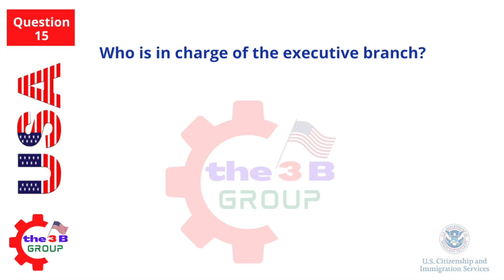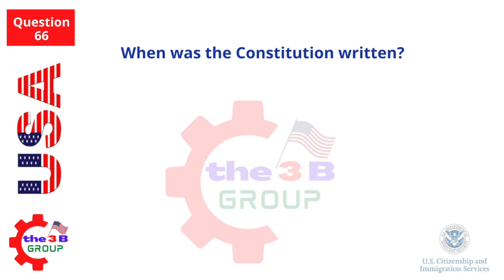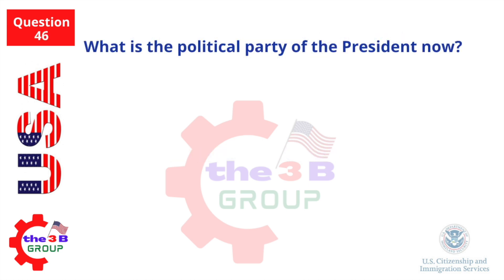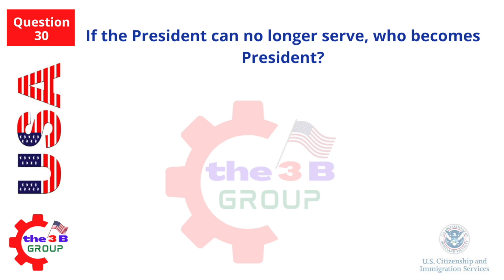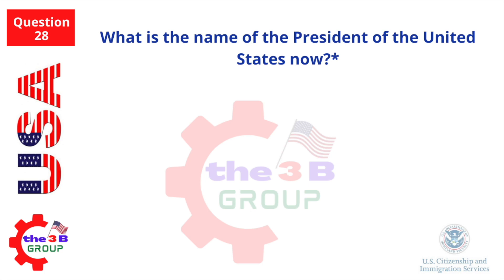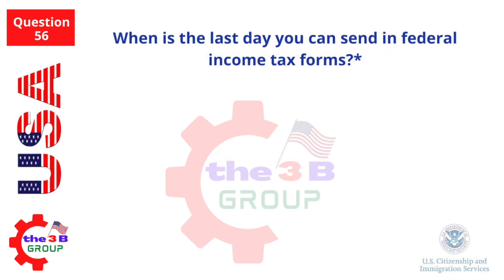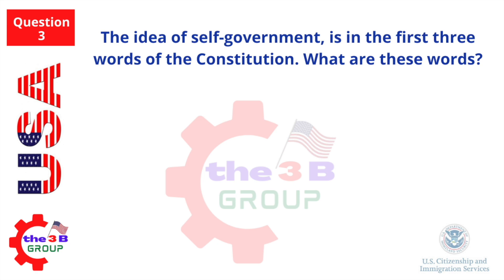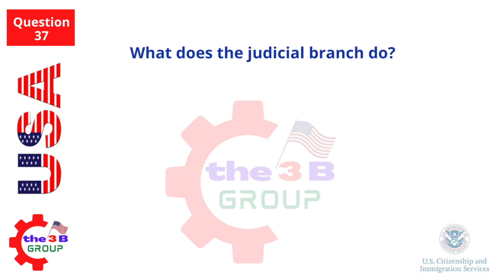Citizenship Interview 2023 US Citizenship Interview 2023 100 Civics Questions and Answer | N400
Everyone has a dream, if you want to make your dream come true  also we're then for you. Our thing is to help you Pass your US Citizenship interview and come a US citizen  fluently. We'll offer you up- to- date information or accoutrements  and  educated mock interviews to help you learn and prepare for your test efficiently.

Exercise your US Citizenship Interview Test Civics questions and answers!  ALL 100 USCIS Official Questions and Answers( 2008 VERSION) for theU.S. Citizenship Interview 2023. This is the Slow interpretation. Whether you are preparing for your citizenship interview or simply interested in expanding your knowledge of American civics, this  videotape is a  precious resource. This format allows you to absorb the information effectively and retain it for the test. From the founding principles of the United States to the branches of government, the Bill of Rights, and more, we cover all the essential  motifs you need to know.   Preparing for the US Citizenship Test does not have to be  dispiriting. With our  stoner-friendly format and clear explanations, you will feel confident and well- prepared when the time comes. Enhance your  literacy experience, boost your retention, and increase your chances of success on the test.